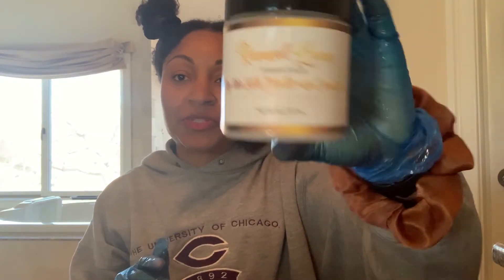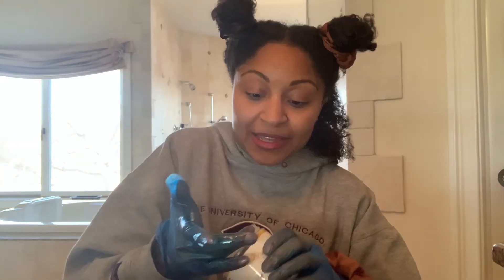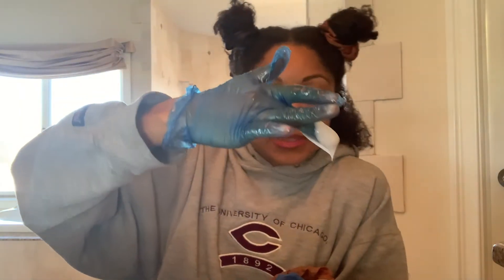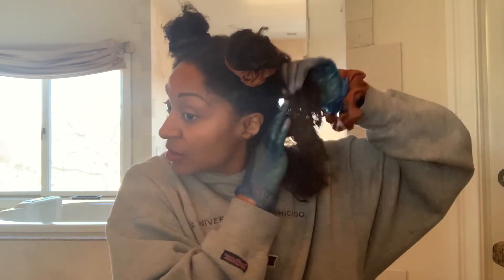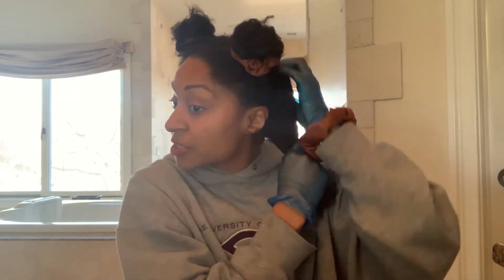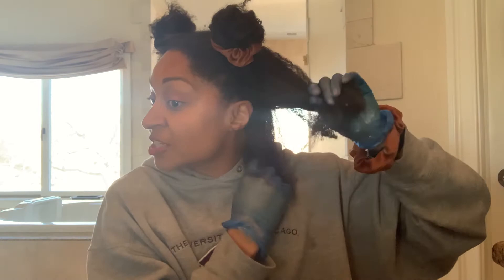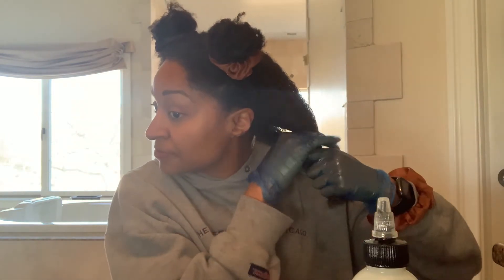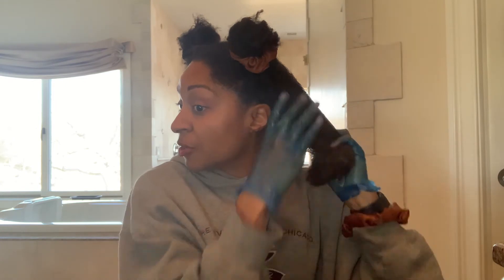Pre poo product review feat. Renewed Queen Essentials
Join me for this quick pre poo product review using the Renewed Queen Essentials Slip Like Silk Multi-Use conditioner!

Part of my 2021 goals is to find the best pre poo routine for my hair. I've got the actual routine down at this point, so it's now up the the products!

👉🏽  I appreciate every thumbs up, so would love a quick one if you enjoy my content!

🔸 1. Prepoo (to detangle and moisturize)
🔸 2. Exercise (for “steam” oil treatment)
🔸 3. Cleanse (Shampoo, Clay, or Co-wash)
🔸 4. Deep condition (moisturize or strength)
🔸 5. Style (set with twists, braids, or other)
🔸 6. Dry (either naturally or using indirect heat)
🔸 7. Remove set
8. 1-2 days later - protective style until next wash day
👉🏽 Hair facts
🔹 Hair characteristics - low porosity, high density, coarse strands
👍🏽 Let’s connect!

👉🏽  Shop my hair tools and products:
➡ disposable hair bands (particularly strong ones for a bulk set)